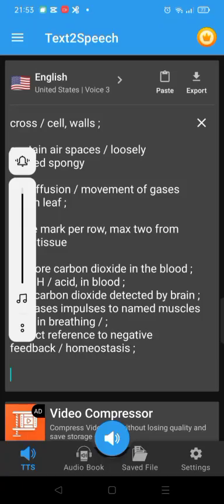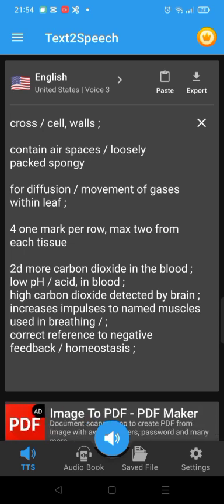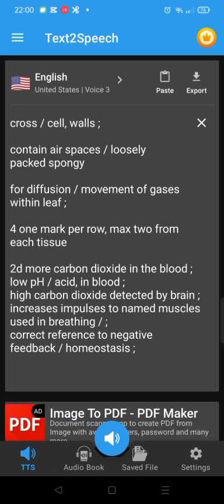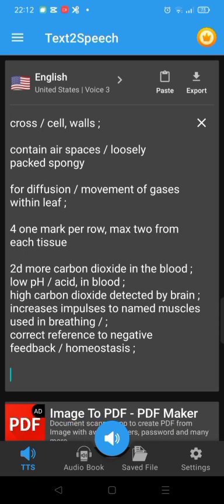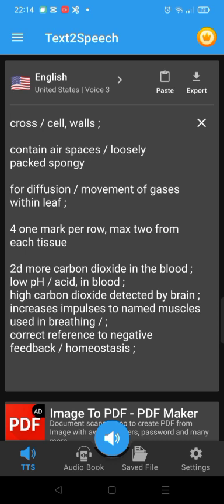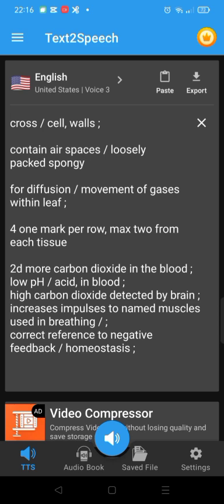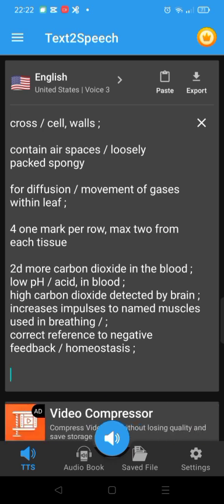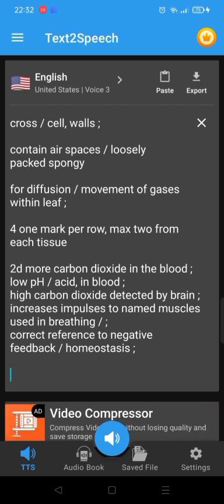[IGCSE marking scheme] biology - chapter 6 plants ,upper epidermis, limiting factor